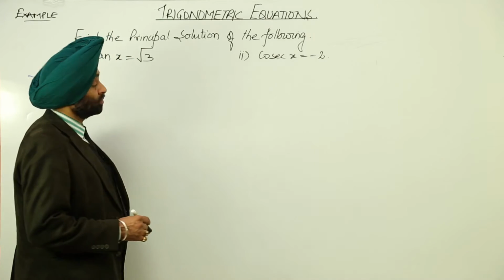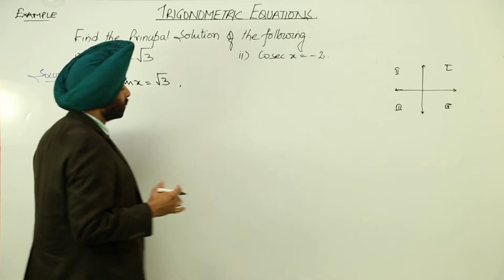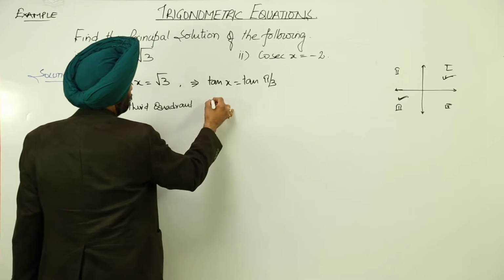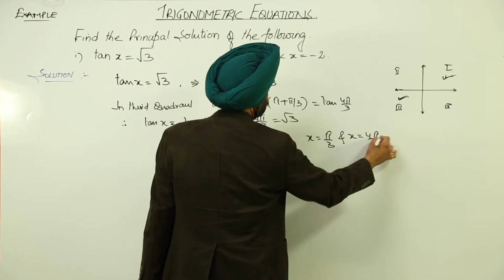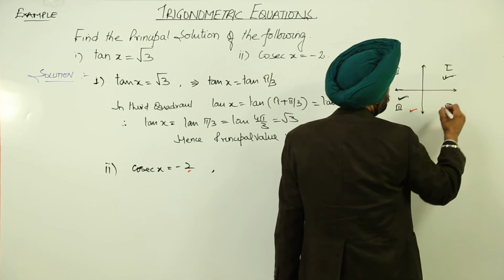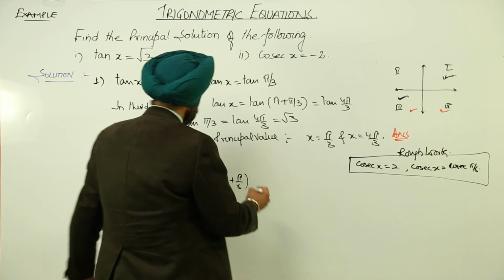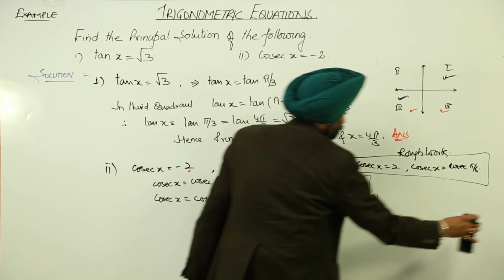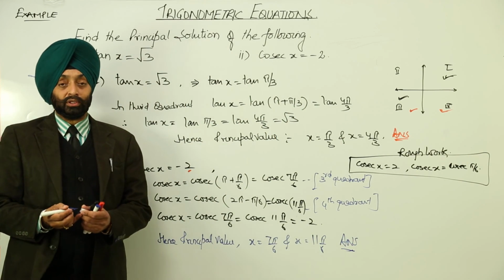CBSE l Free Best Topic l CLASS 11 l MATH l TRIGONOMETRIC EQUATIONS l Example l L8